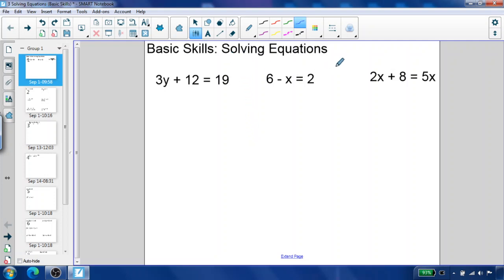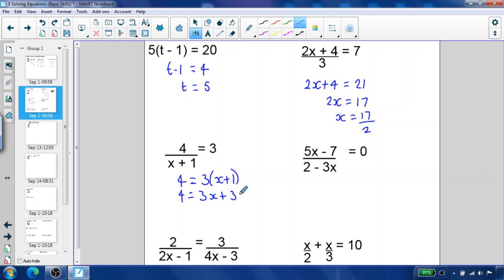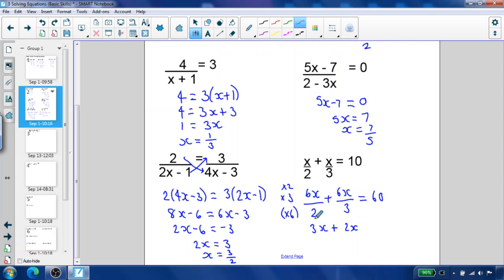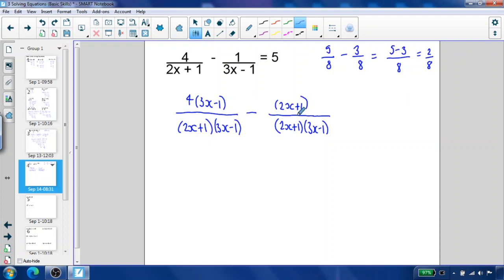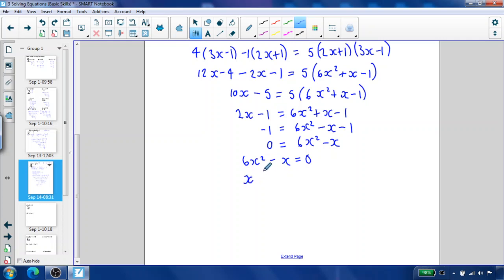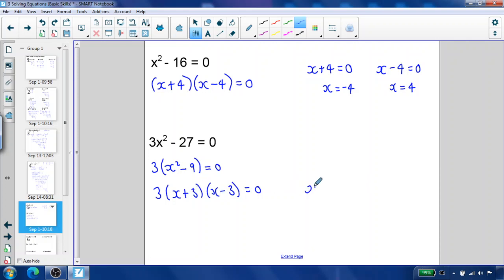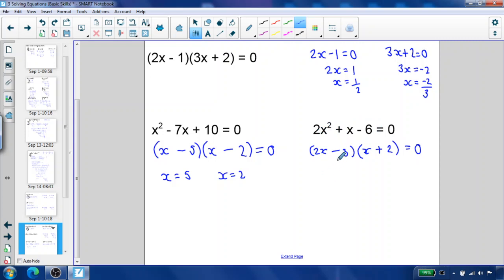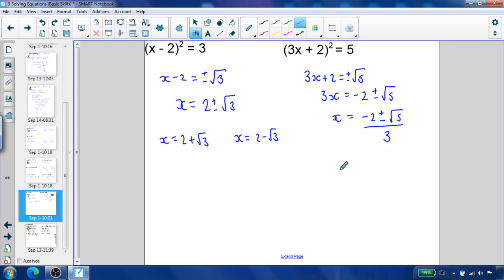Y1 Pure Ch1 - Algebraic Expressions - Part 4 - Solving Equations